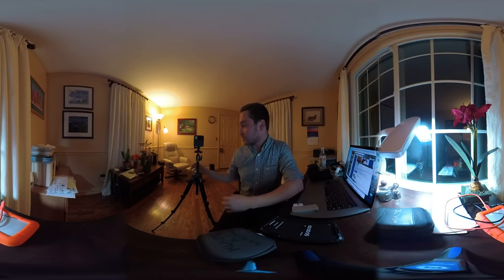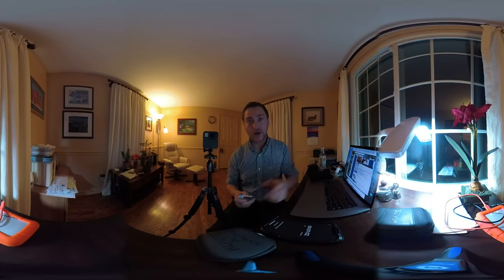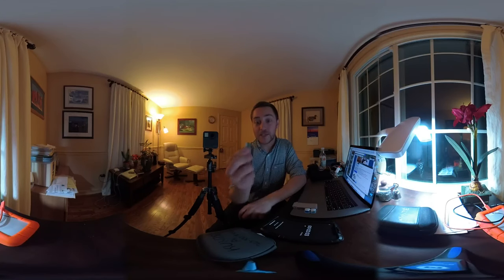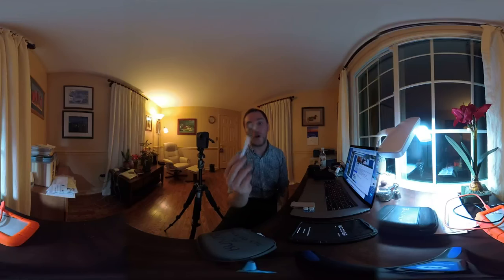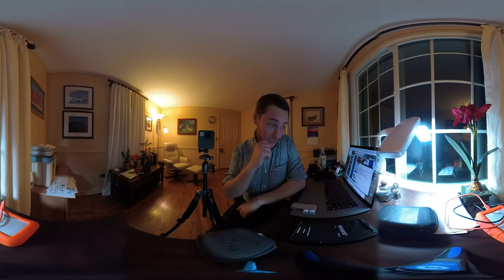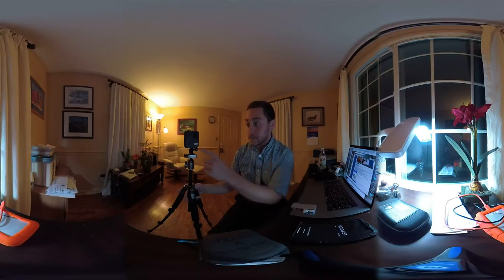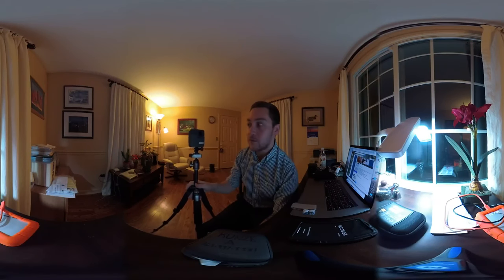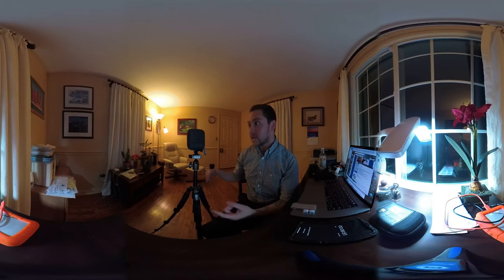10 TIPS for GOPRO FUSION (360° VR)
Sorry quality isn't great - uploaded live to facebook then downloaded!
#1 VR Headset (HTC Vive)
Best Rugged 360° Camera (Garmin Virb)
Greatest Drone Ever (DJI Mavic)